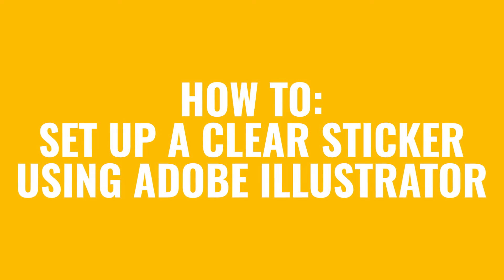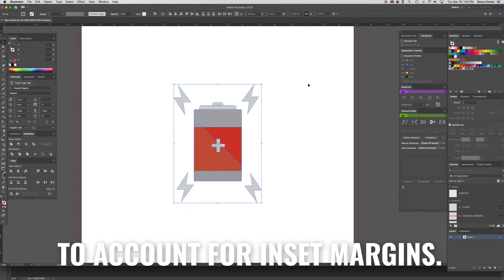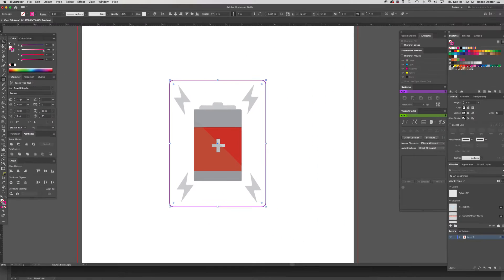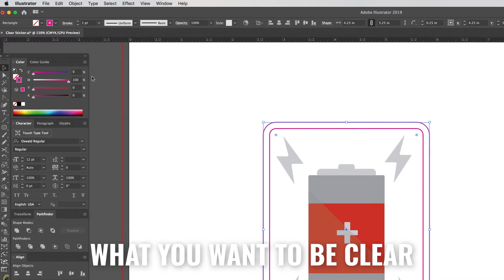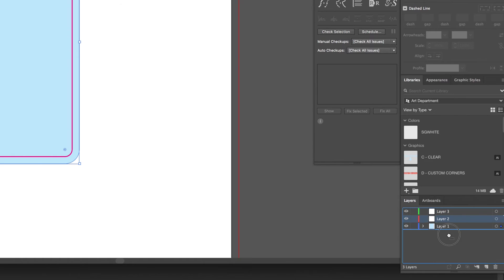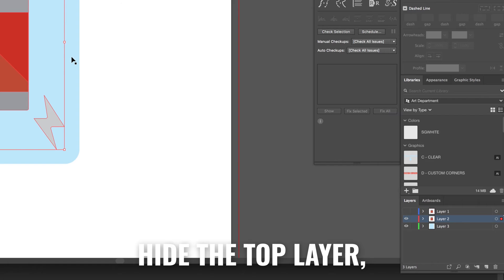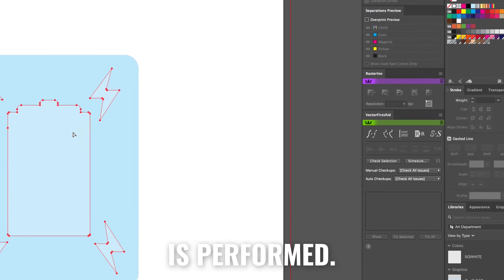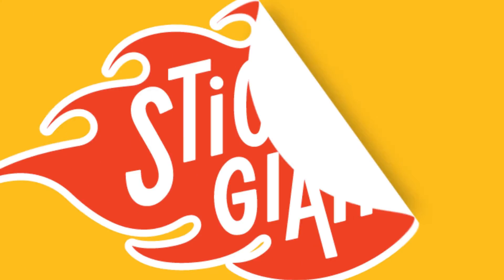Learn How to Set Up a Clear Sticker with Your Designs!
With the help of Adobe Illustrator and these how to steps, you can get your designs ready to be printed as Clear Stickers. These steps include how to add a white layer behind your designs, which can be printed behind your artwork to give the designs in your stickers a more opaque appearance. Once you see how easy it can be to get your artwork ready to print as Clear Stickers you may want to see all of your designs on this crystal clear material.